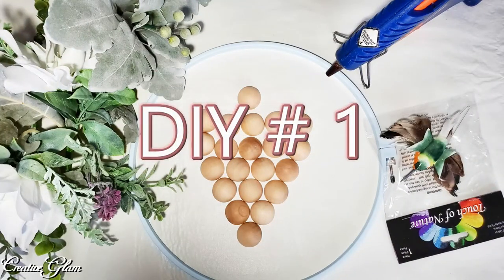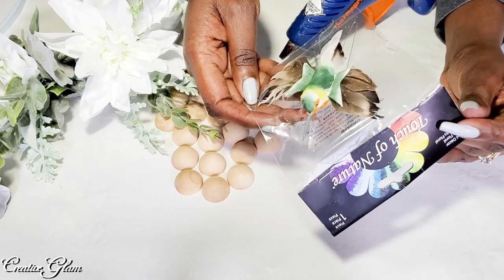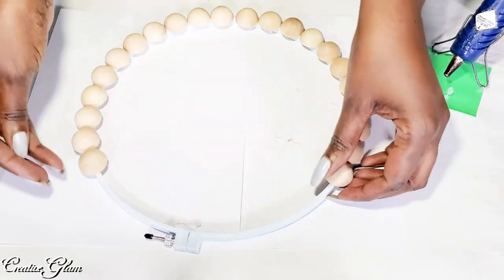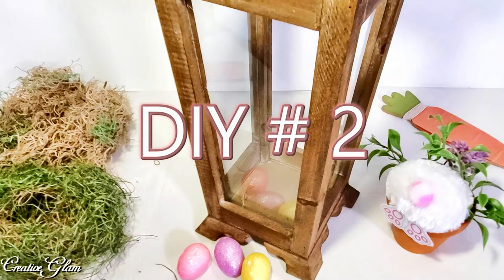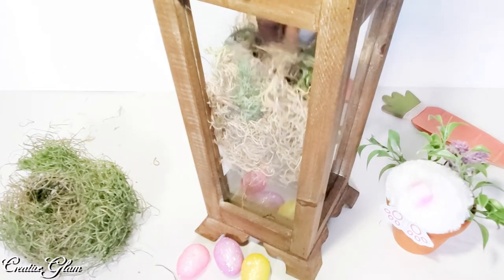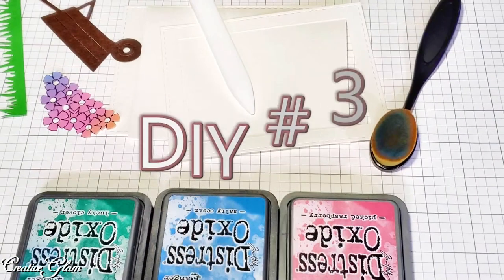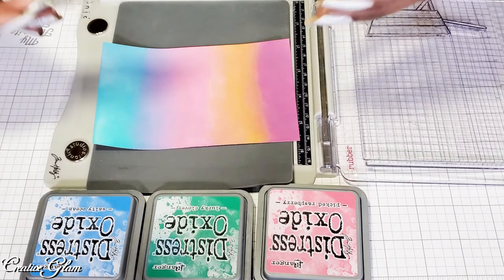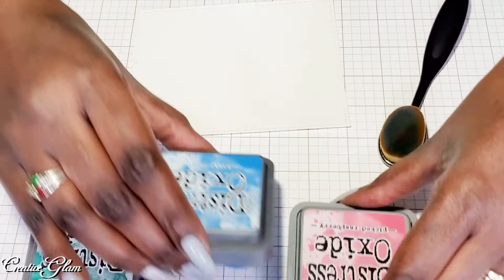NEW! 3 Easy Seasonal Decor Ideas || Dollar Tree DIYs 2020 || Budget Friendly Decor Ideas For Spring🌺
Hi Guys! I'm back with today's video: NEW 3 Easy Seasonal Decor Ideas || Dollar Tree DIYs 2020 || Budget Friendly Decor Ideas For Spring.New Videos every week Subscribe Click the subscribe button and join the Creative Glam Team!

**My Tech Gear**
📷 Lighting Kit